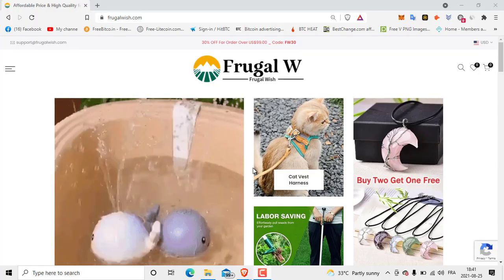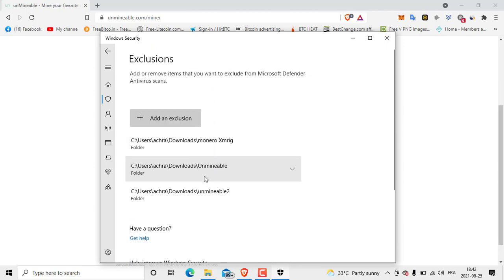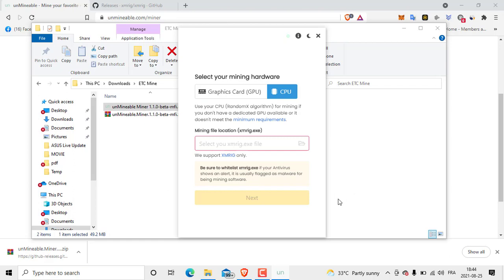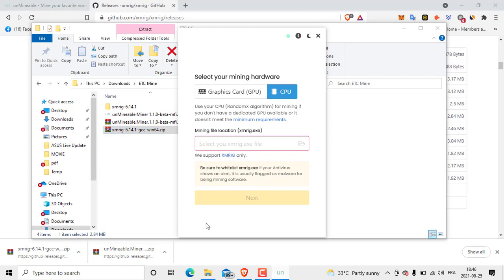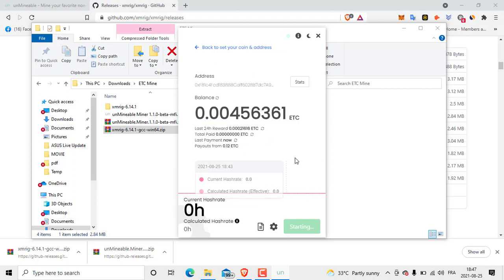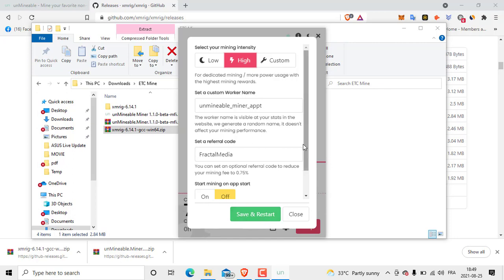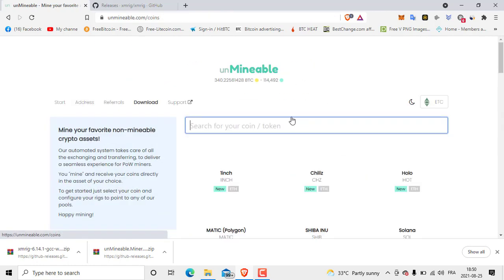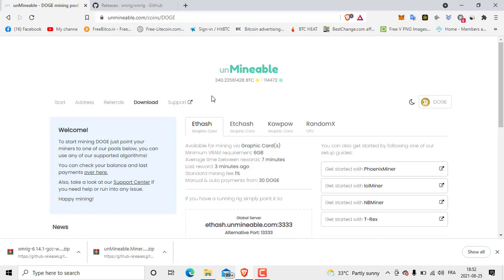Mine ETC 🔥 (Ethereum Classic) in Your PC NOOW🤑-2021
In this AG4Tech video, we show you how to easily mine Ethereum Classic on any computer using the unMinable Miner software (which is free, minus the typical 1% fee of mining profits which can be reduced to 0.75% by using the link above) and quickly get you setup so you can mine and stake Ethereum Classic in 5 minutes!